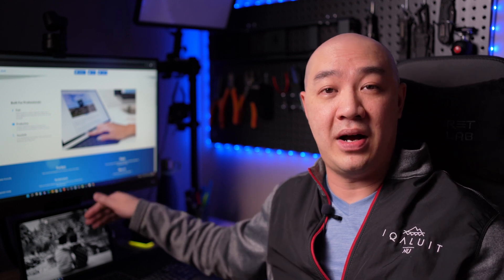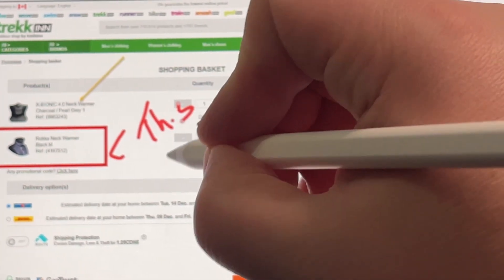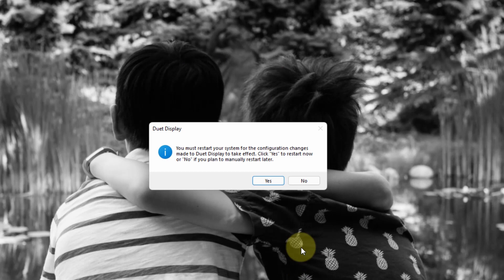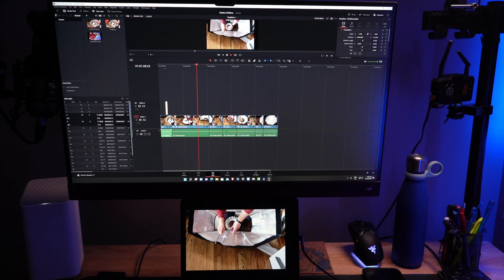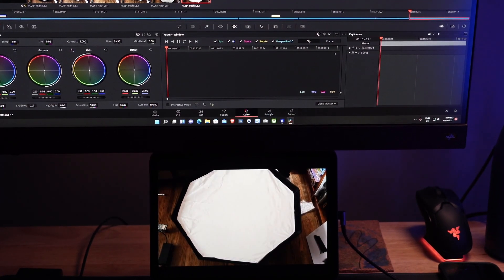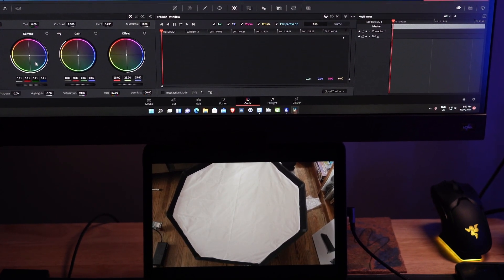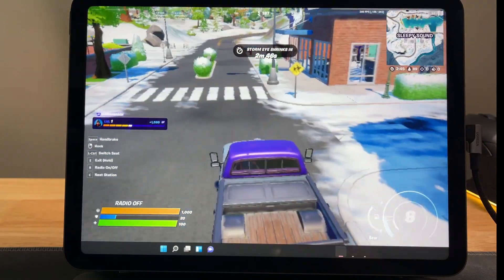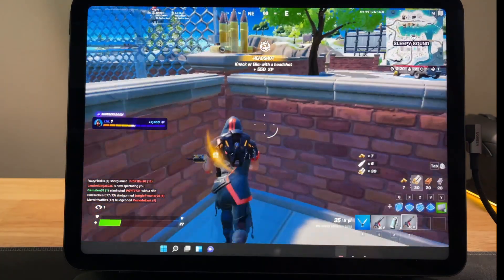How to use your Ipad as a Windows / Mac OS Monitor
In today's video I review the duet display application and how I use it for productivity.

Time Stamp:

00:00 Introduction
01:45 What is duet display
02:21 How to set it up Duet Display
02:59 How I use it with Davinci Resolve
04:48 Can I use an apple pencil with a windows app?
06:11 FORTNITE !
08:12 Conclusion